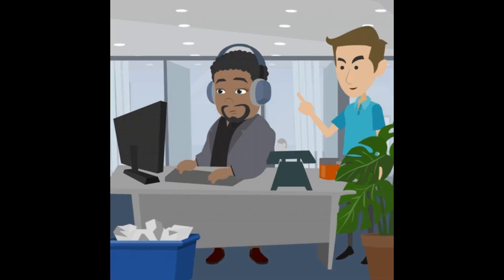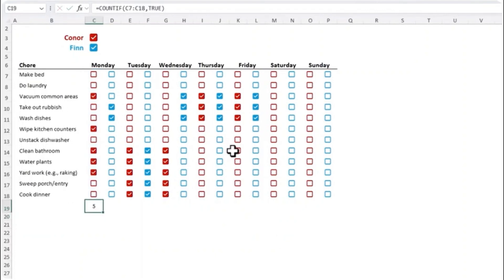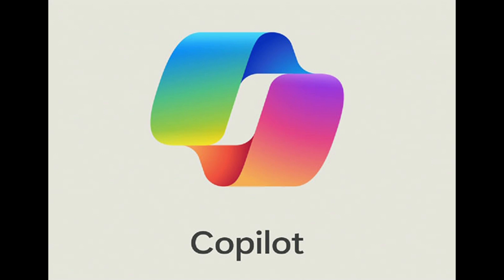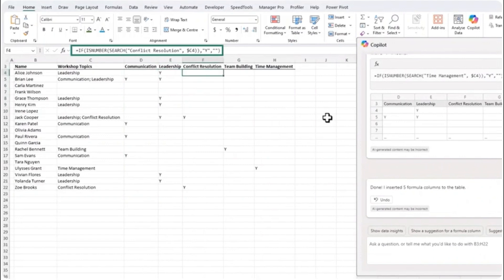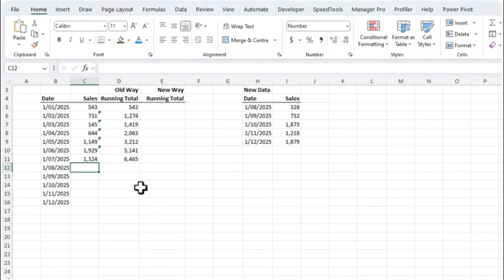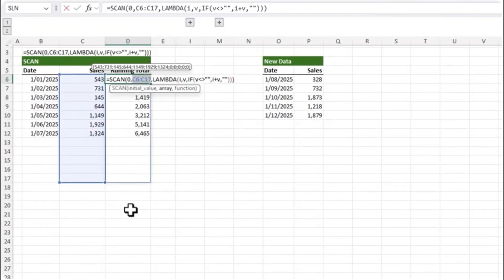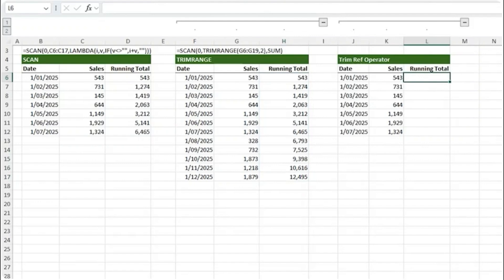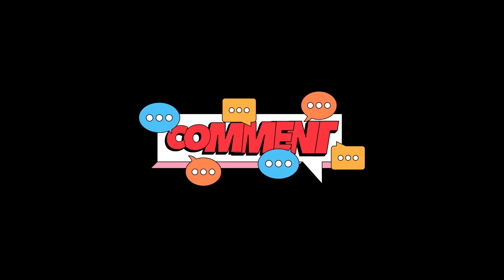Excel New features for 2025 !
2024 was a huge year for Excel updates, seeing so many new features.
But let's be honest, you don't need to know the ones.
The key is knowing which ones will make a real difference in your day-to-day.
In this video, I'll walk you through the updates that can help you stand out at work.
Think of these as your secret tools for 2025.